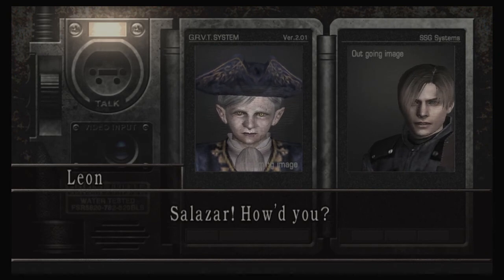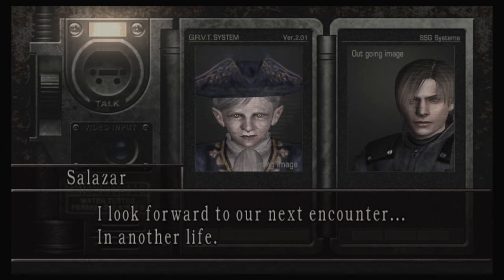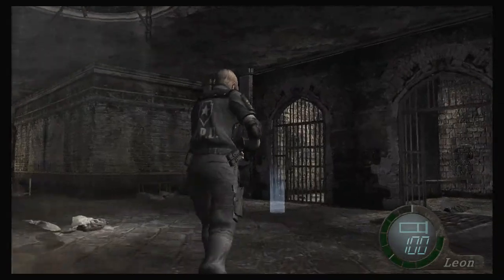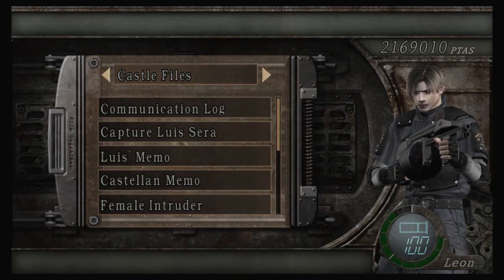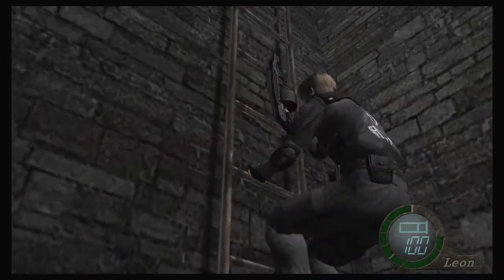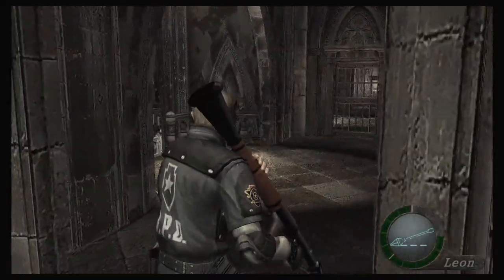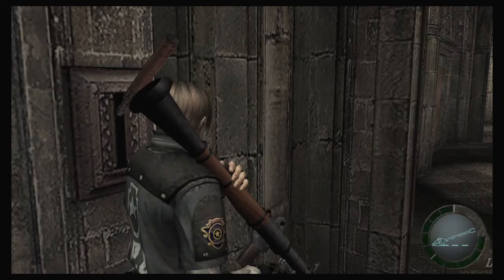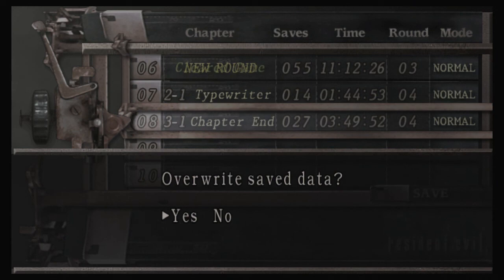Let's Play Resident Evil 4 HD Part 14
We start this part by protecting Ashley while she works that crank and helps us escape with a hop, skip and jump. Then suddenly we find ourselves alone again (women hey?) before we head off into the sewers to fight some invisible bugs and jump through some swinging blades. All in a day's work for Leon...